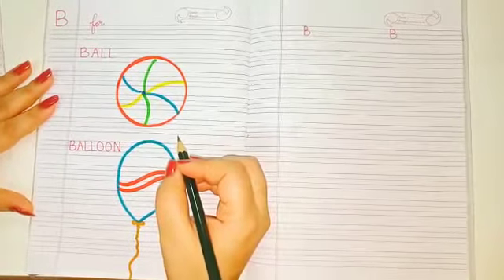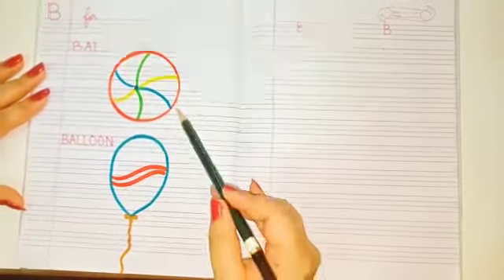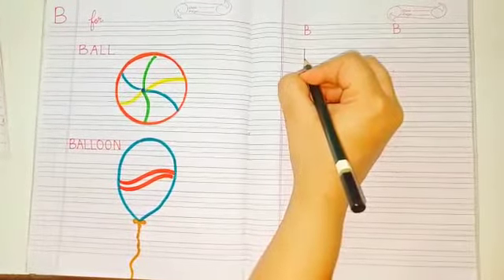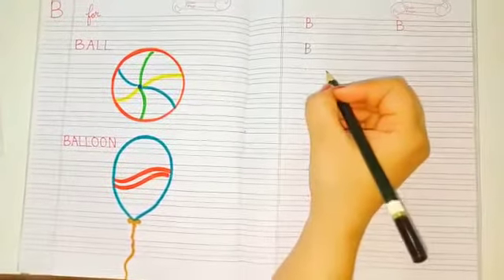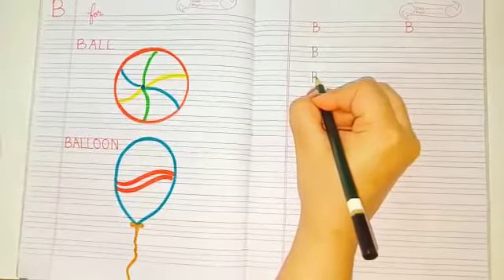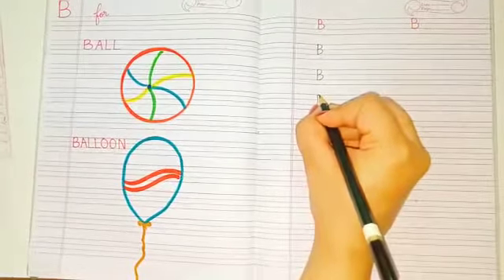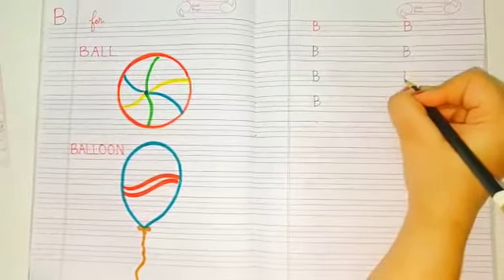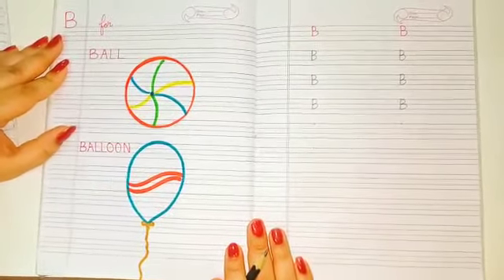English Writing Letter B For Kindergarten PNC Class Children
English Writing Letter B For Kindergarten PNC Class Children By Rajneet Ma'am